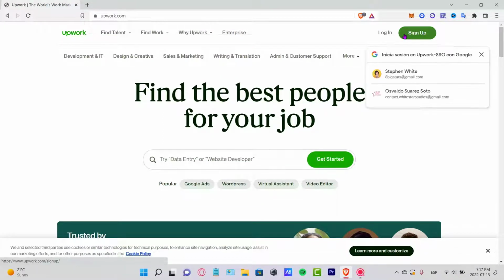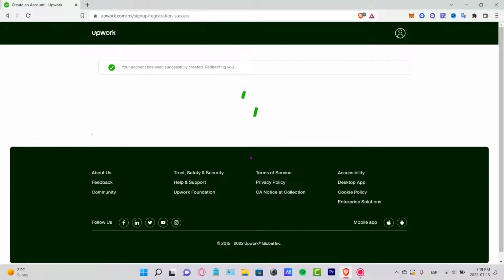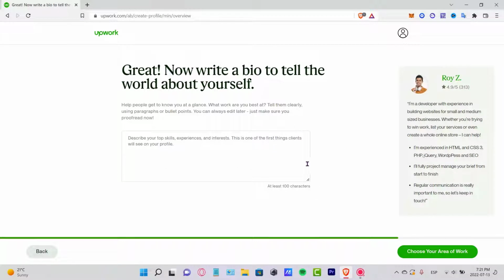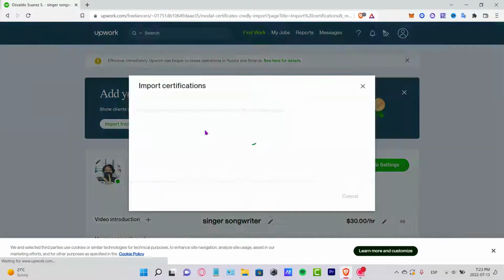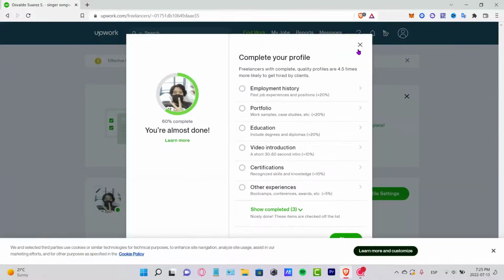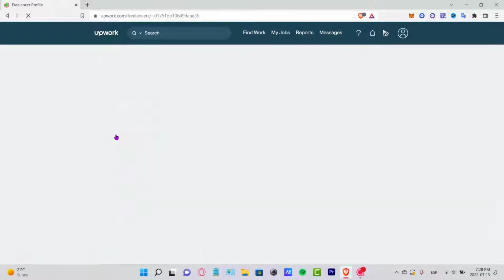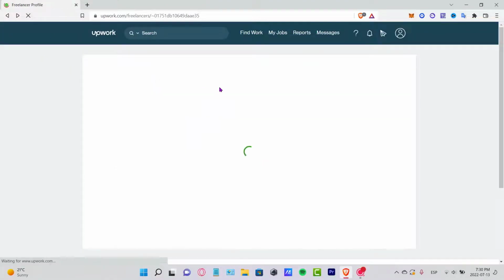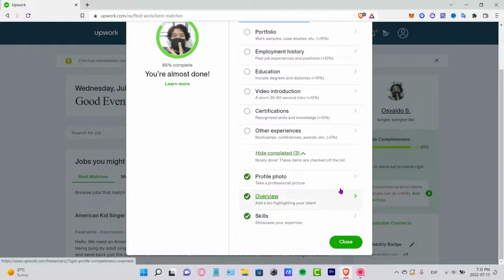✅ HOW TO VERIFY YOUR IDENTITY ON UPWORK (Step by Step) - Easy Tutorial